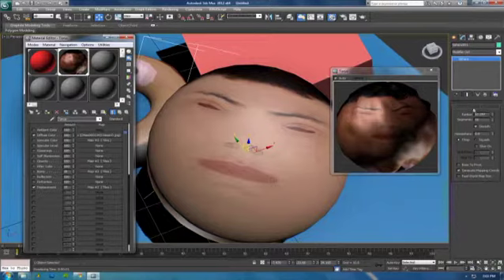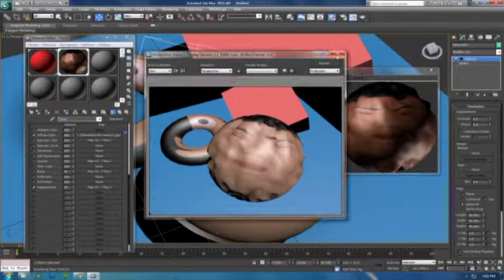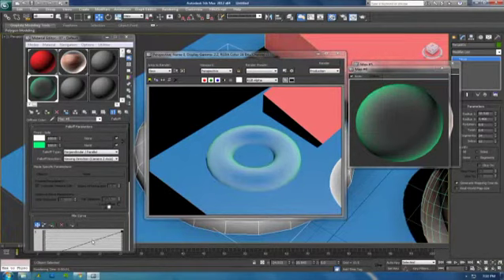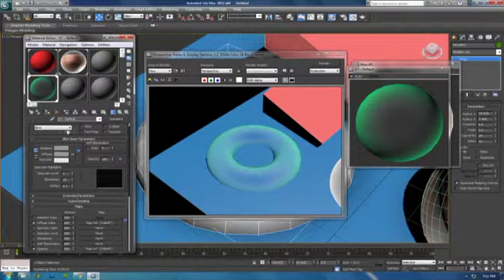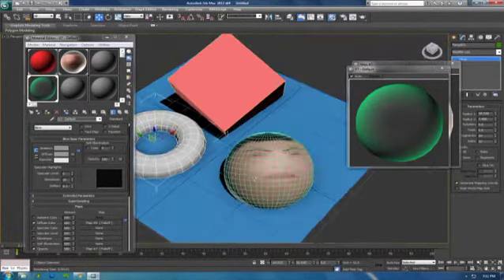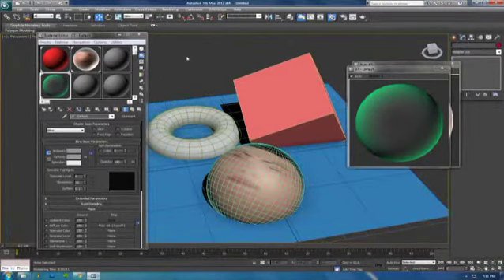Tutorial : 3ds Max : Material Editor Part 3/3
Here is a tutorial about the Material Editor in 3ds Max. This gives you the basics on how to navigate, and understand what is fully going on. Remember this is just a basic tutorial!